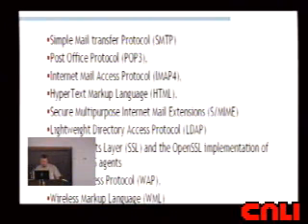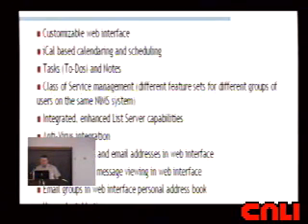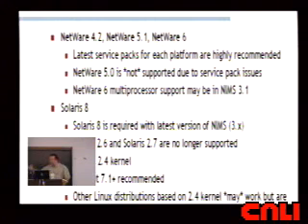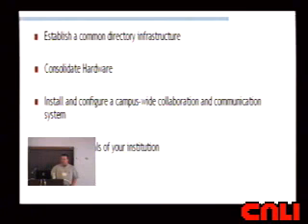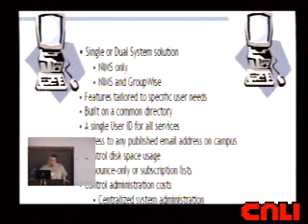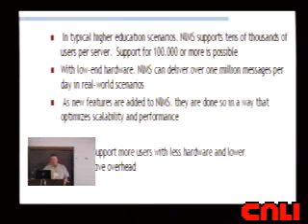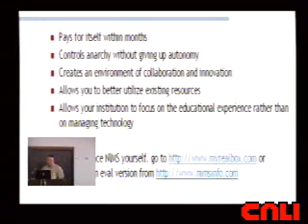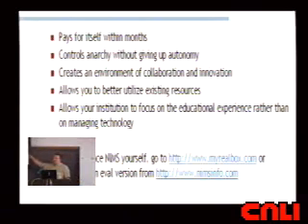Novell Internet Messaging System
Novell Internet Messaging System 3.0 is a standards-based email, calendaring and scheduling system supporting SMTP, POP3, IMAP4, iCal, SSL, TLS, HTML, HTTP and LDAP. NIMS offers secure data transmission, extensive scalability, reliability and single point administration of hardware, software and user configuration. NDS eDirectory integration adds an unprecedented level of manageability and control. Any messaging client supporting POP3, IMAP 4 or iCal can be used with NIMS in addition to the included Web (HTML) client. NIMS runs on NetWare, Solaris and Linux platforms. NIMS provides extensive anti-spam measures and includes a Rules Server, List Server, class of service management, delegated administration and a highly customizable and brandable web interface engine. NIMS is the ideal higher education, government, and small business messaging solution.

Harold Bieber
Senior Desktop Consultant
Emory University School of Law